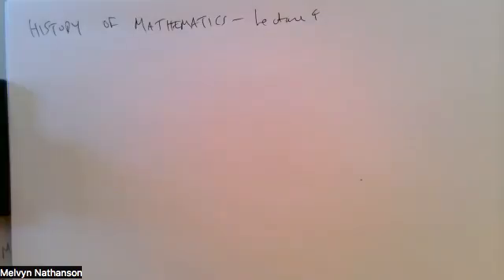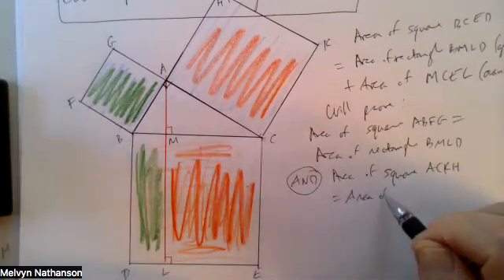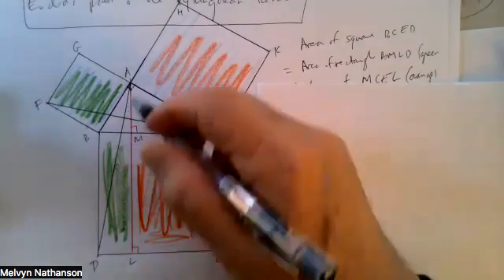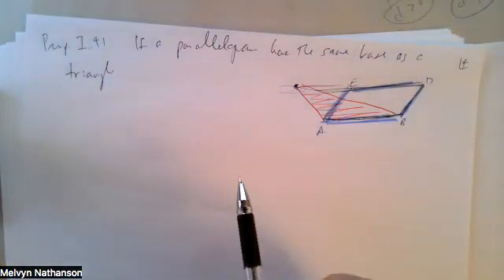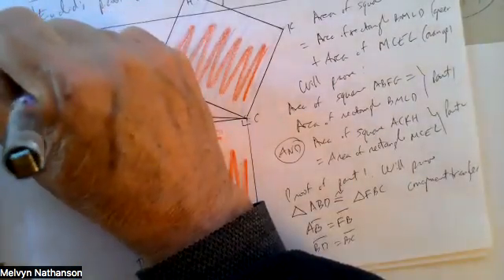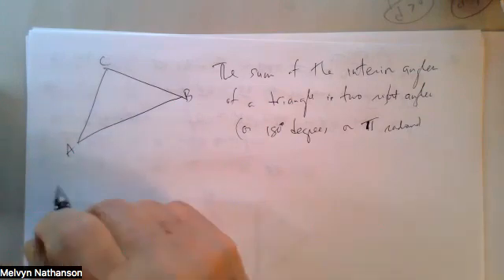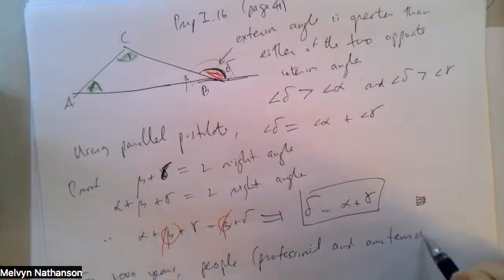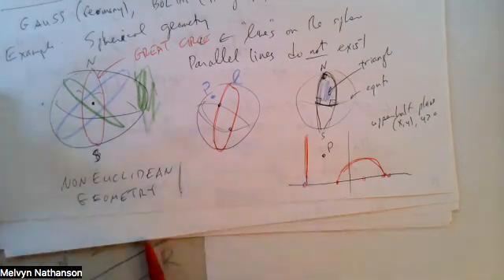History of Mathematics - Lecture 4